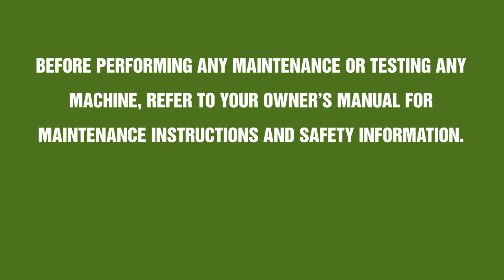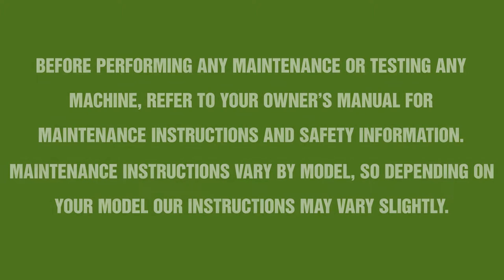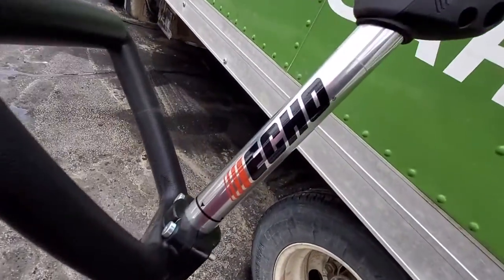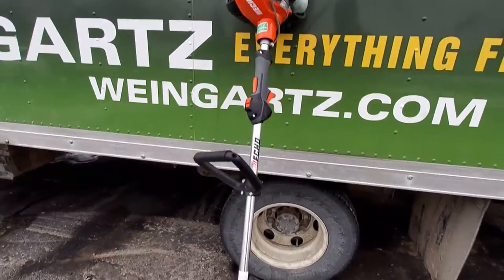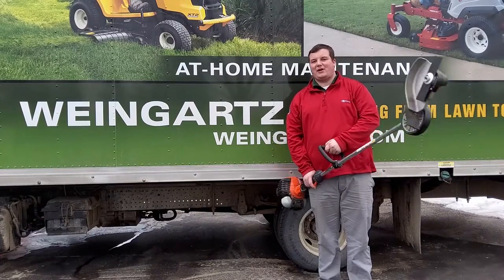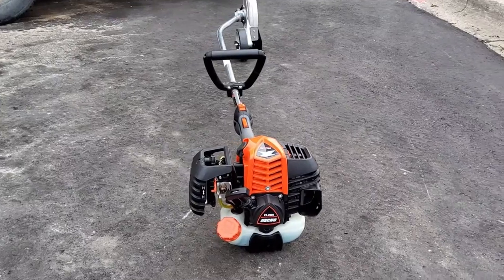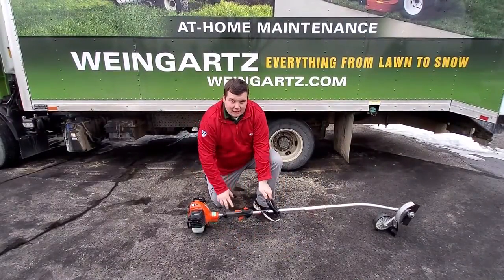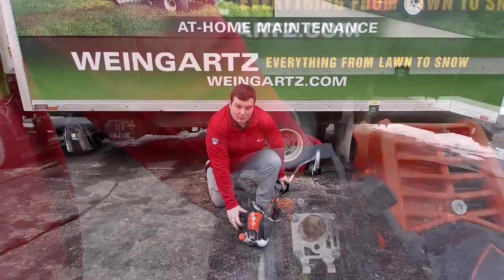Echo Edger PE 2620 Starting Procedure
Derek with Weingartz going over the Echo Edger PE 2620 Starting Procedure